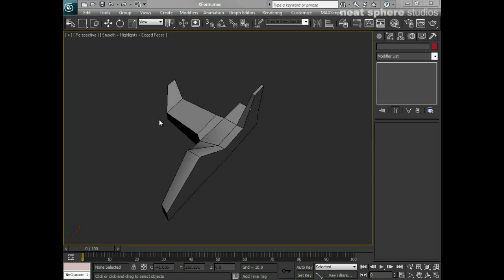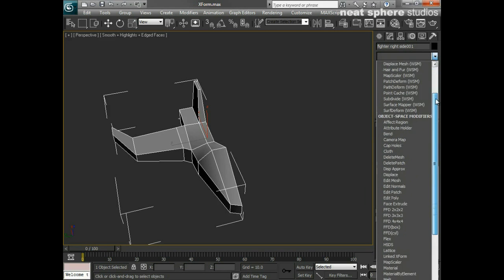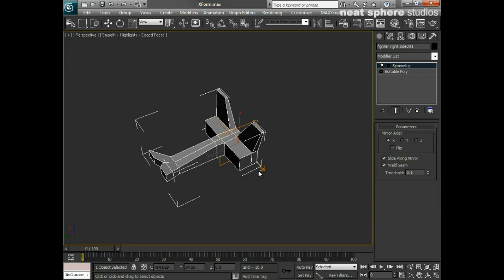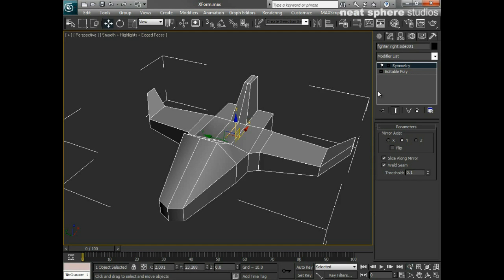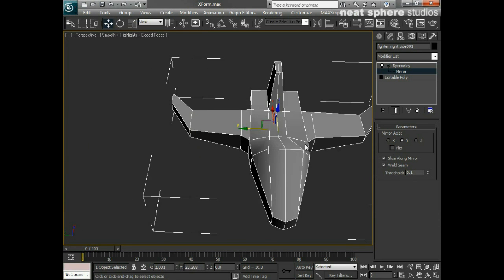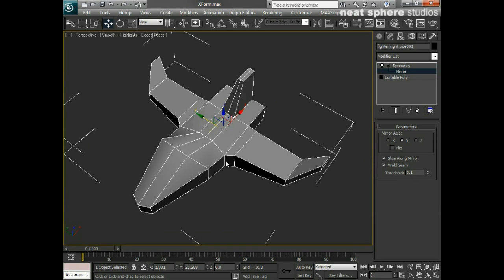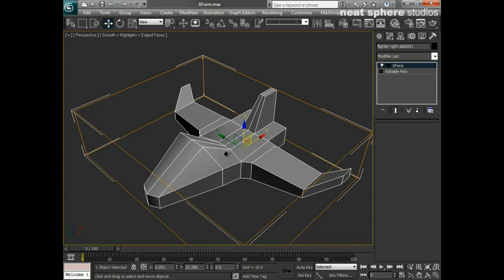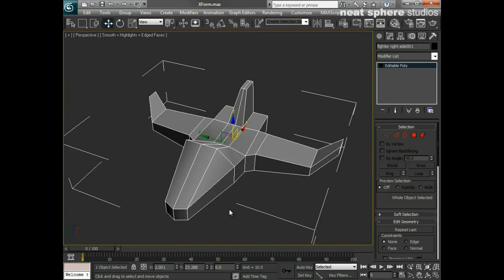Learn Autodesk 3ds Max - Chapter 7 - Using the Symmetry Modifier